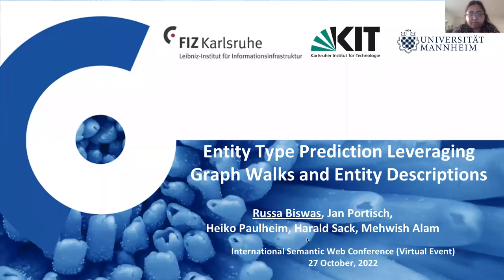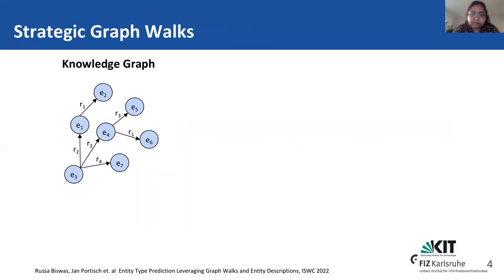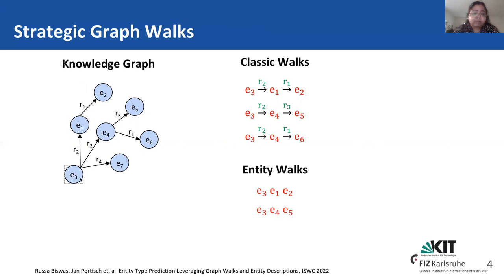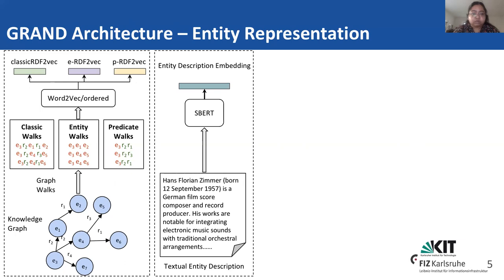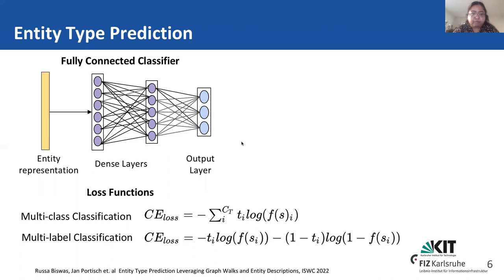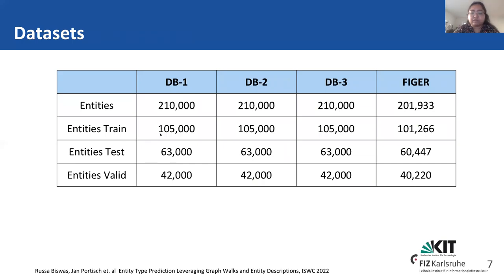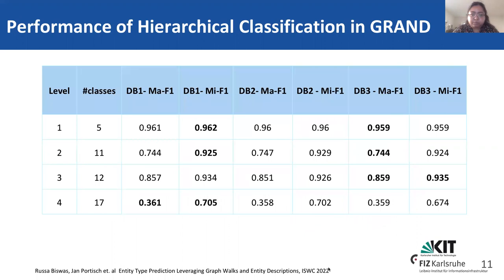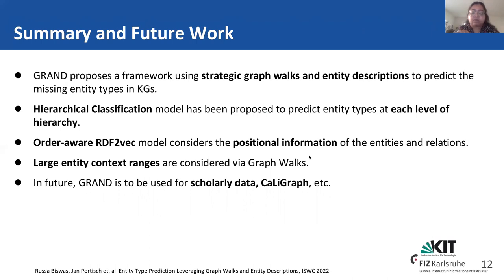Entity Type Prediction Leveraging Graph Walks and Entity Descriptions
This video presents presents a model GRAND, a novel approach for predicting the missing types of entities in a KG leveraging different graph walk strategies together with textual entity descriptions.